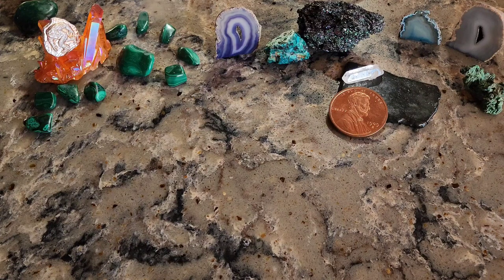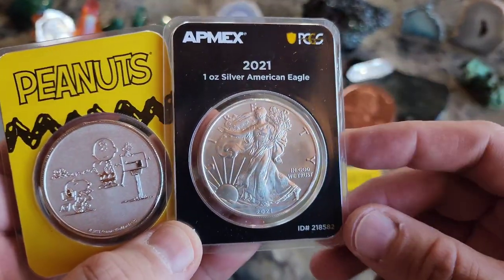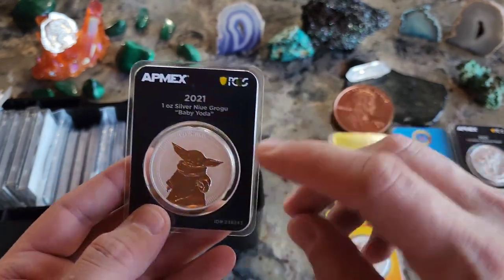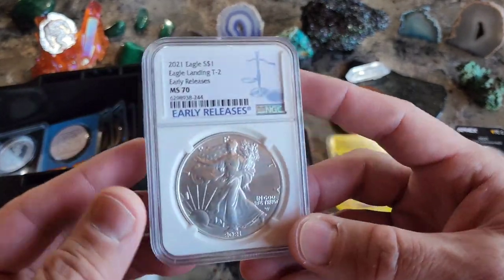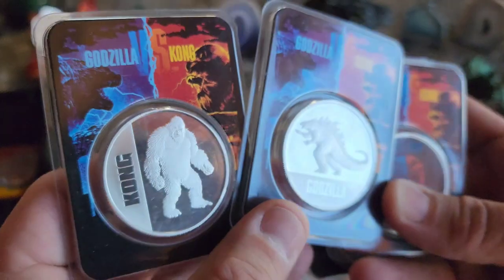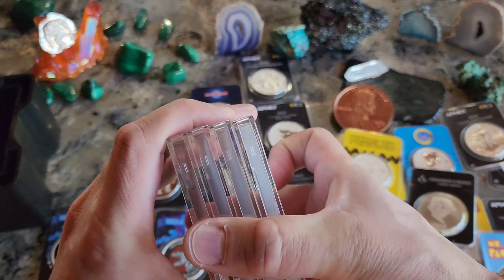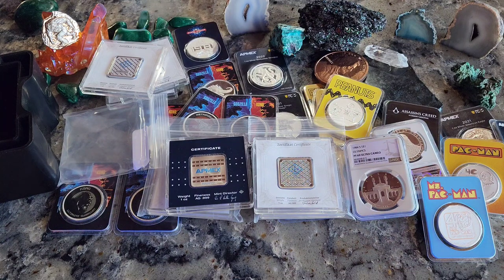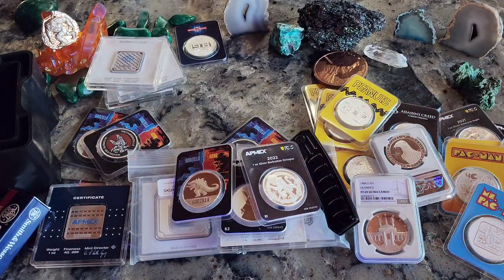TEP (Tamper-Evident Packaging) Collecting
TEP Silver...do you collect it? Today I'm going to talk about my opinion on the new TEP coin offerings.

Premiere Train Lineup (Times are EST)